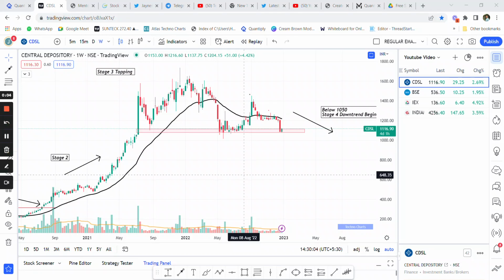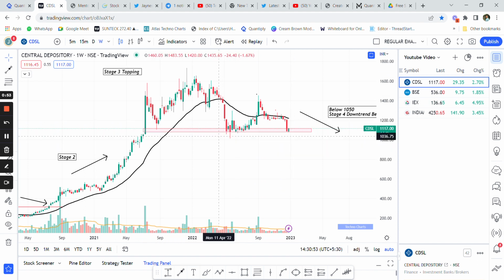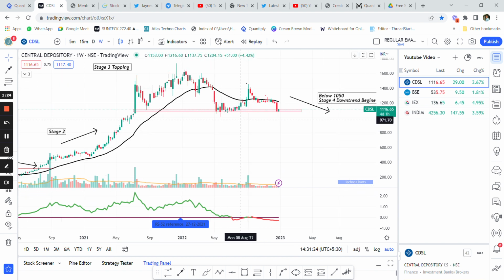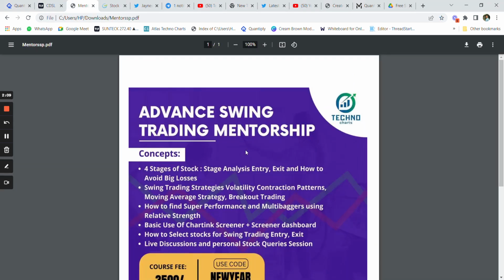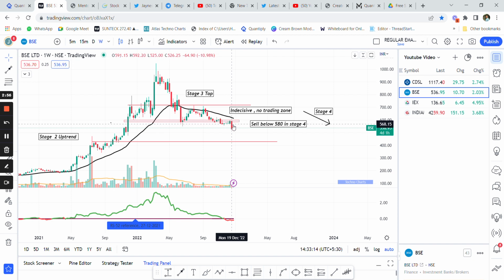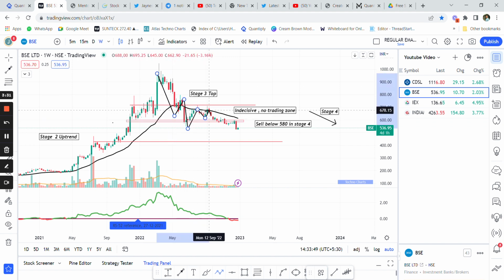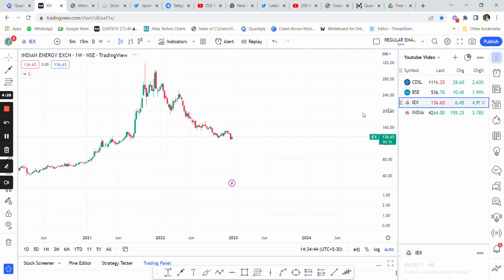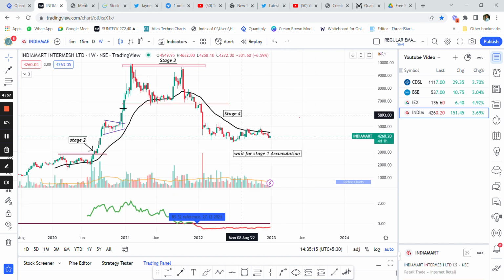What to do in CDSL , BSE , IEX , INDIAMART ? Hold or Sell ?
To learn more about " How to Pick Stocks For 50-100% Returns "
Join our 4 Week Mentorship program with upto 10 Hours of Live Sessions !

You will be sent joining link to your WhatsApp